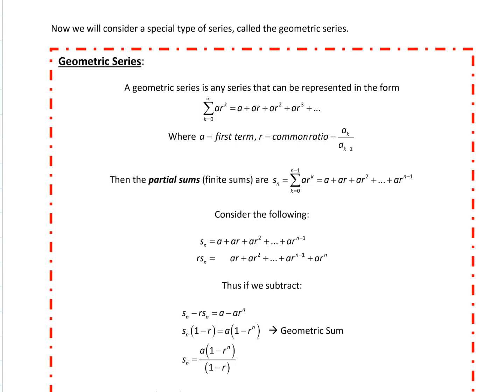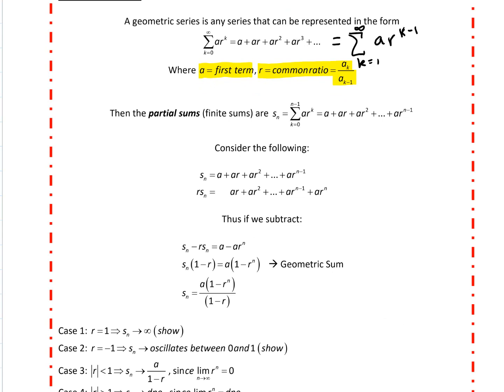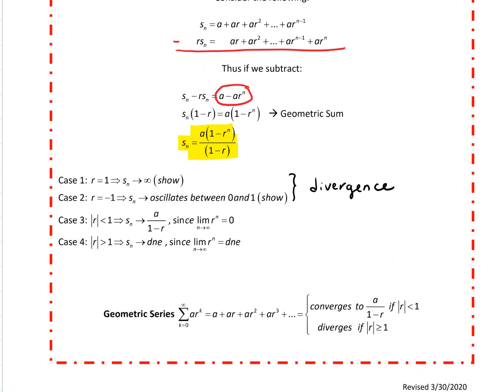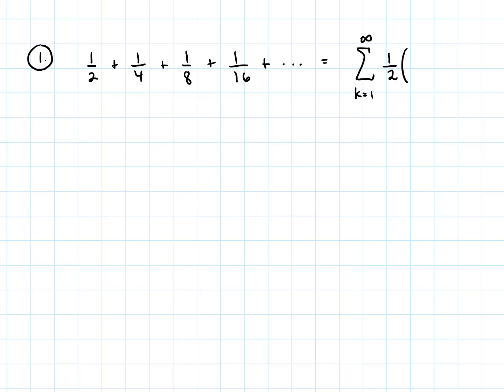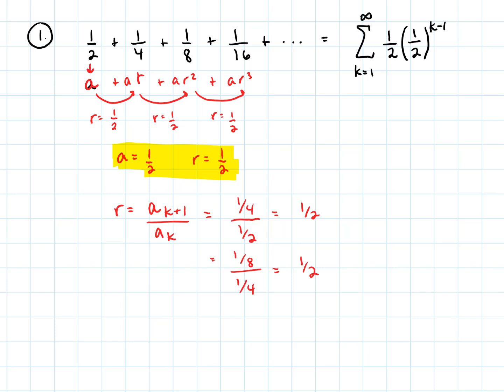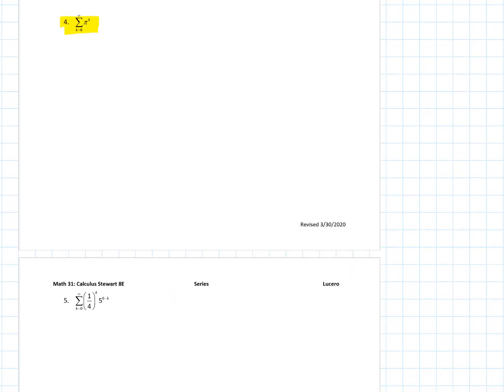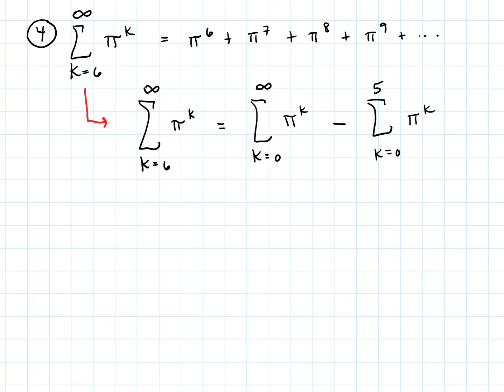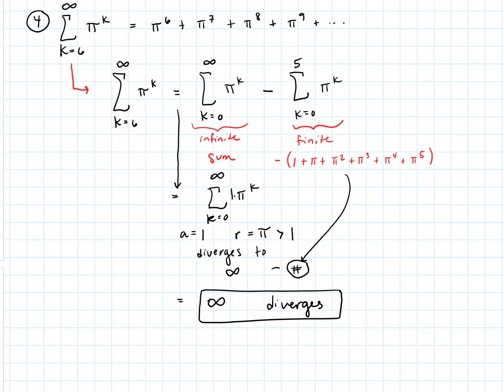11 2 Geometric Series Part 1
Geometric Series proof of convergence for certain values of r and a couple of examples in Calculus II.